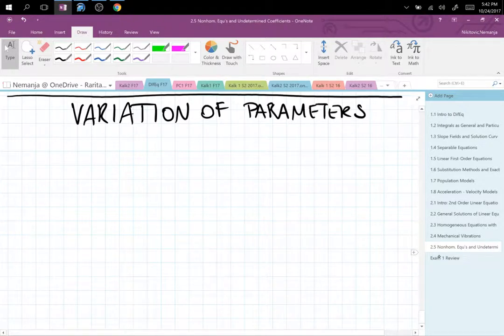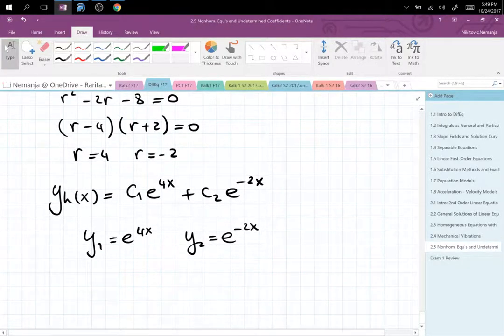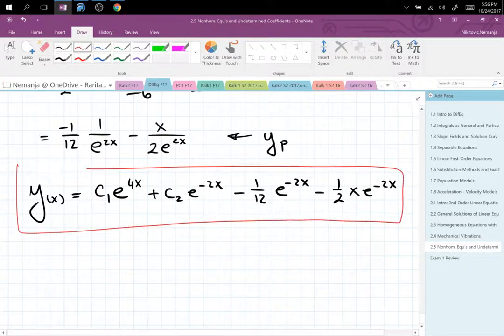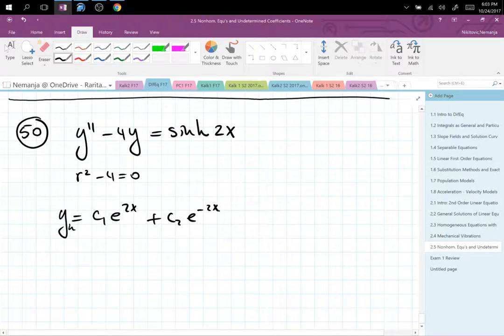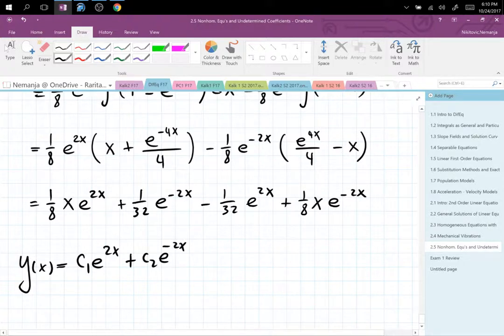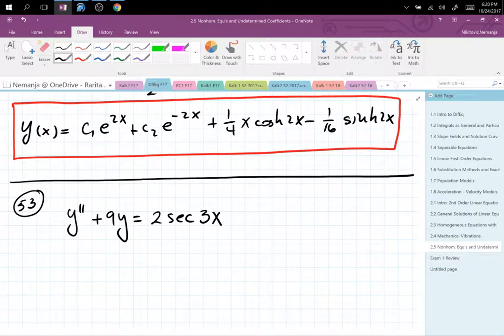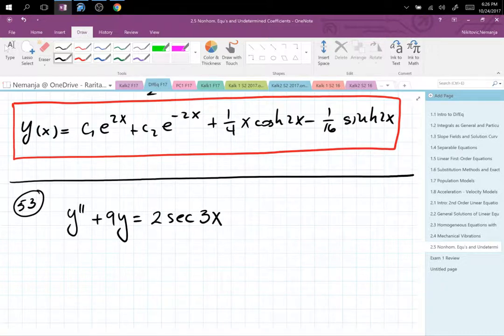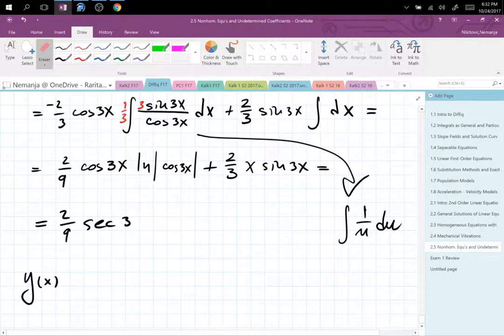Nik's Live Calculus Stream (DifEq 2.5 Variation of Parameters)